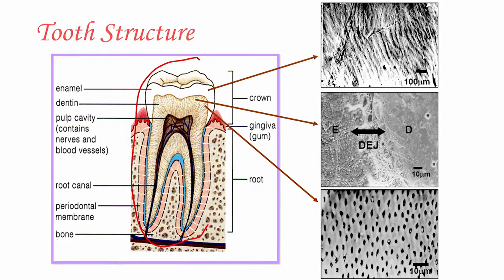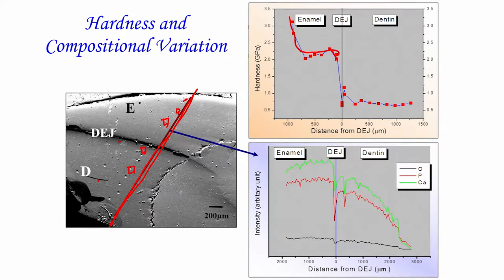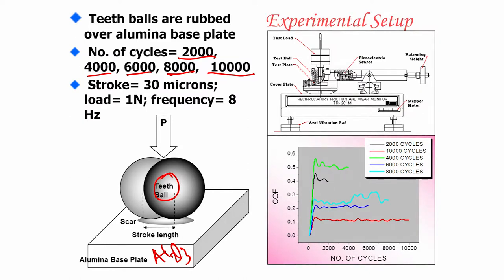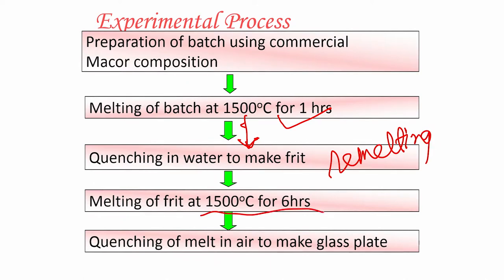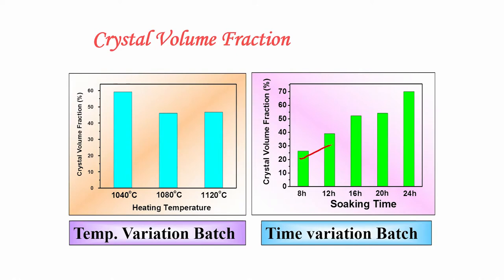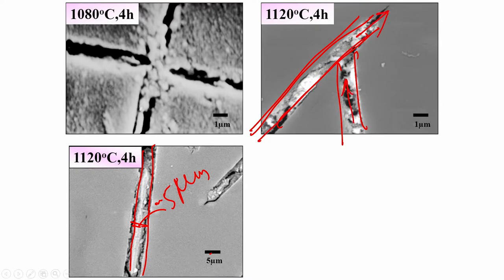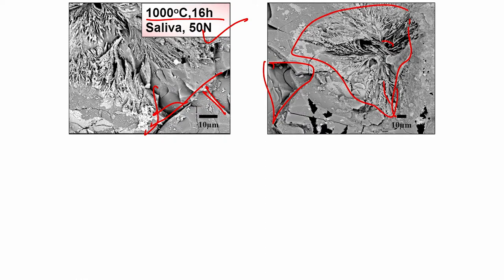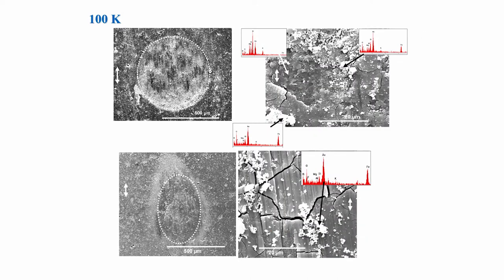Tribological behavior of dental restorative materials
Friction and wear behavior of natural tooth and glass ceramic material in dry and artificial saliva conditions will be discussed.